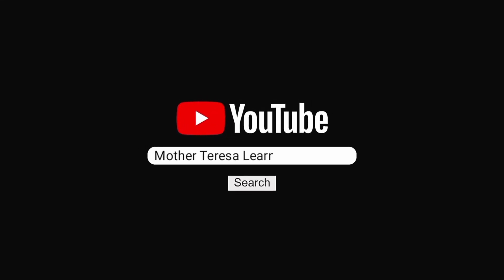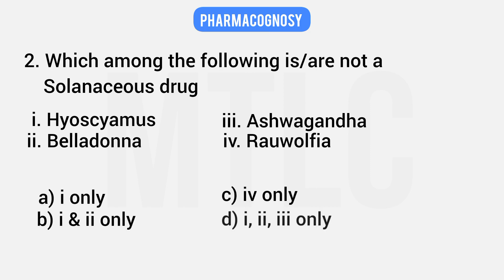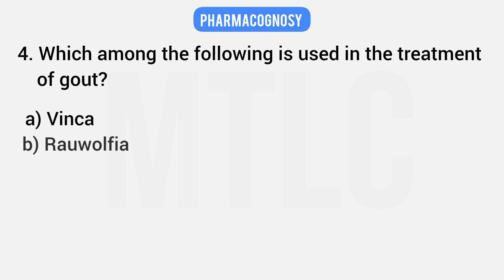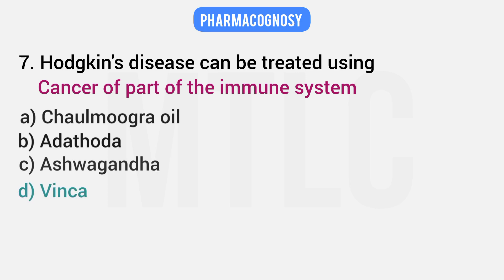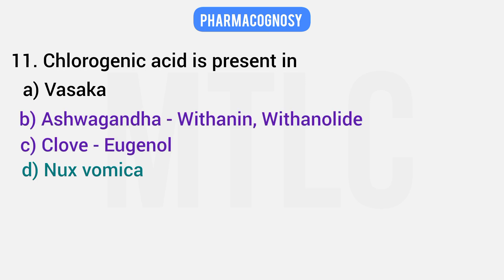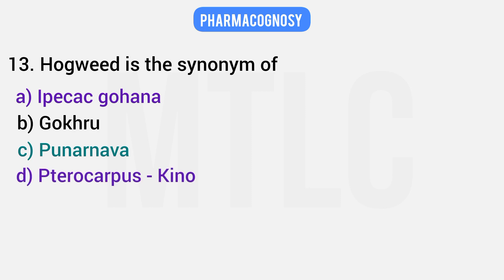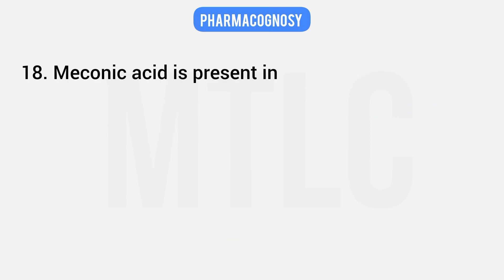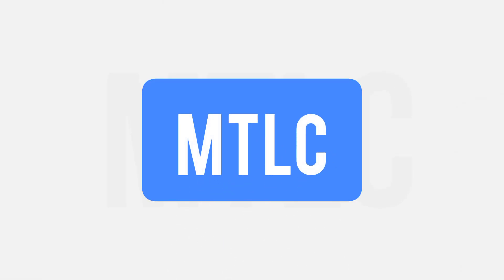MRB Pharmacist Exam || Pharmacognosy || MCQ 4